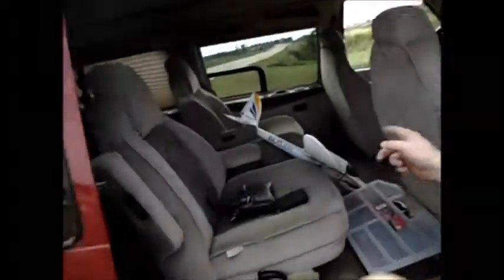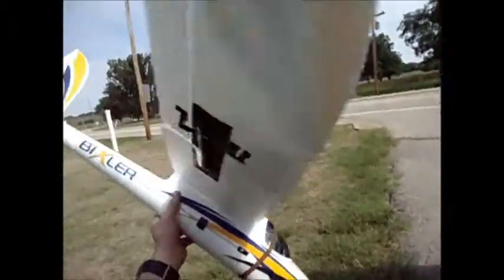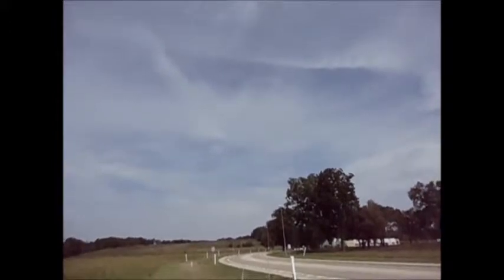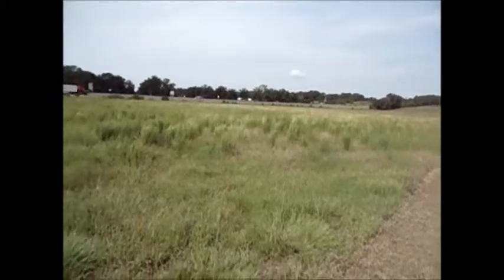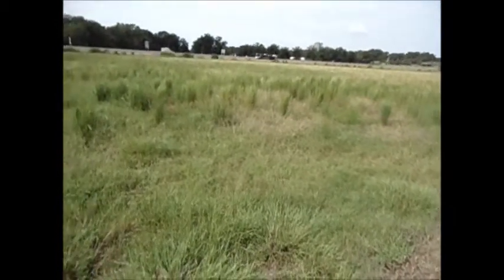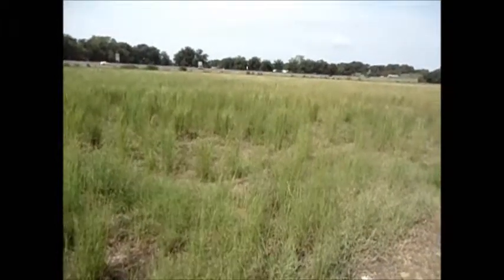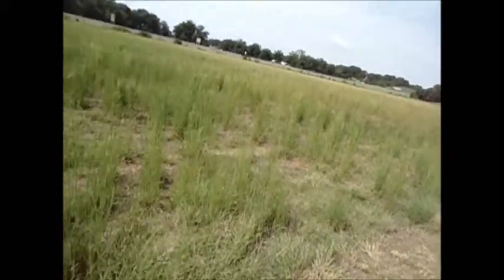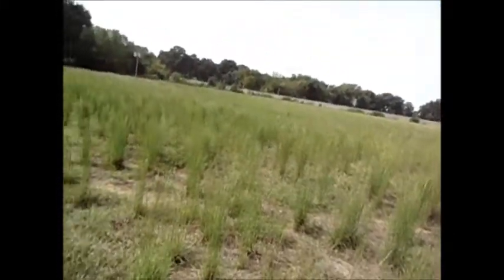The worst Bixler video ever made!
I did some repairs on Robert Craig Plane .And took it for a test flight